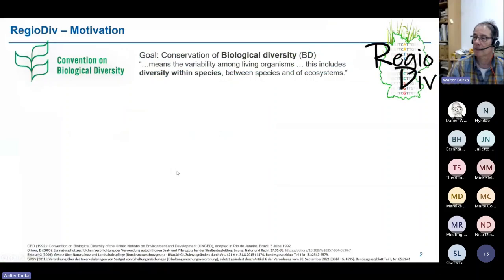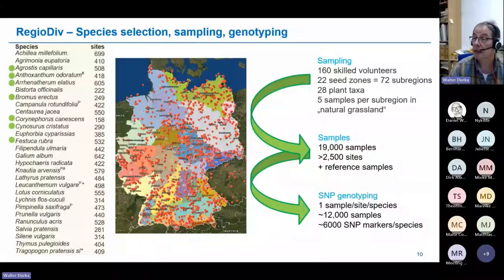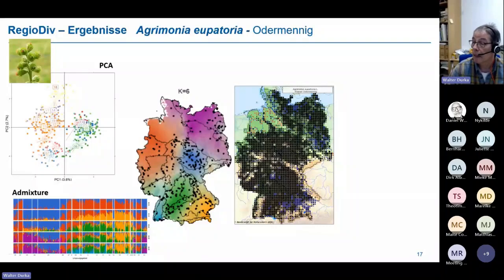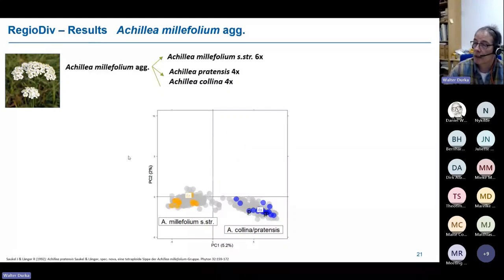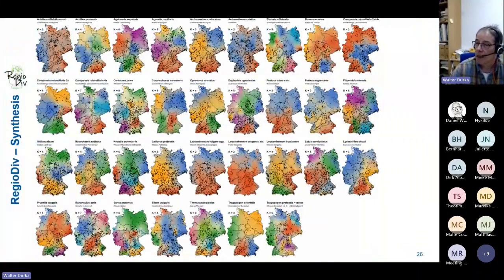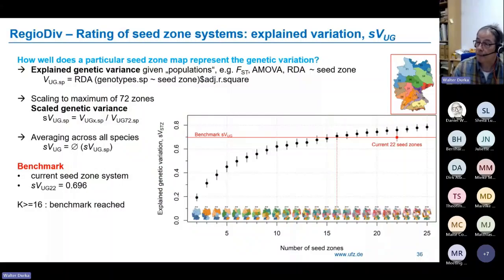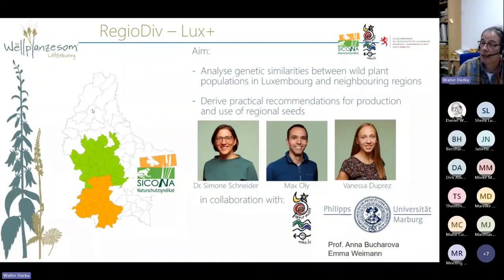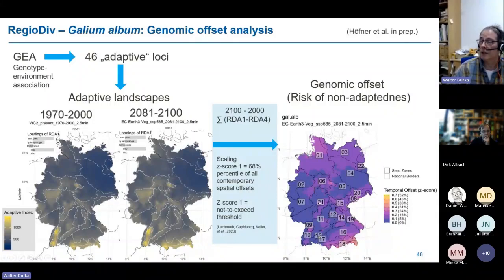Webinar 5, March 13, 2025 – Walter Durka, Helmholtz Centre for Environmental Research (UFZ), Germany